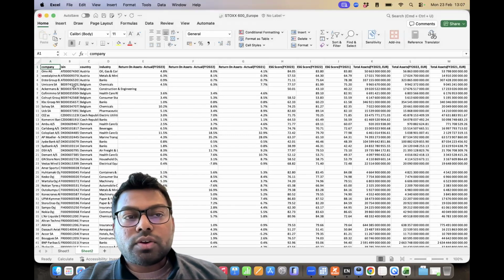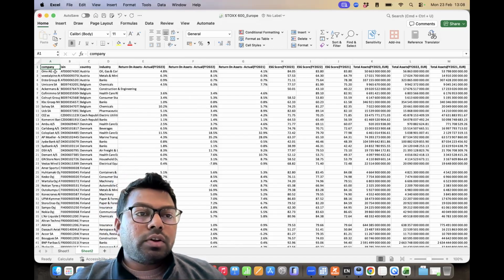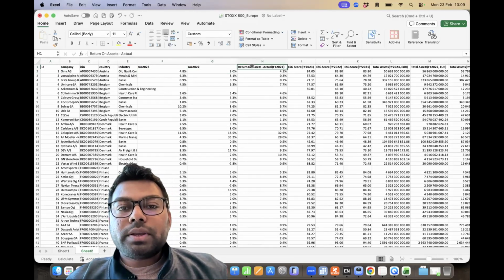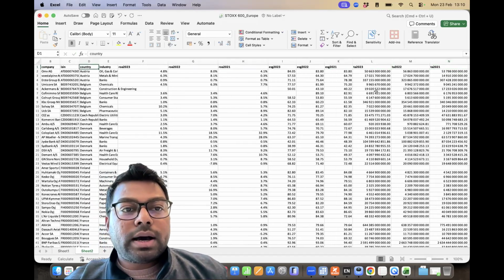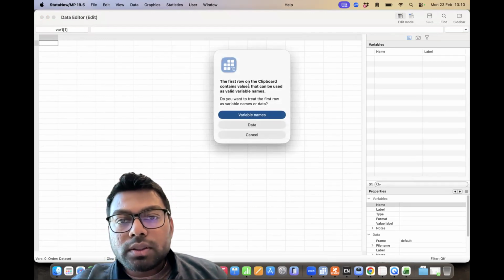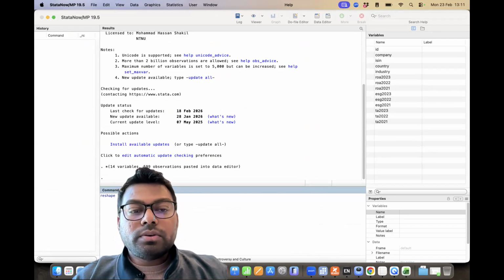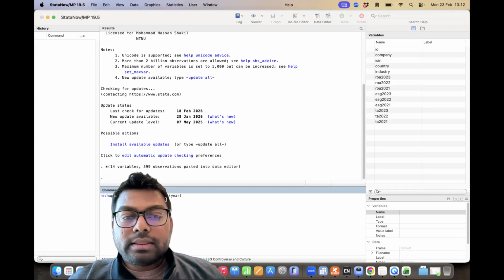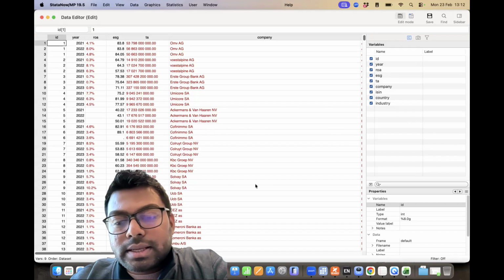9. How to convert wide data into panel data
In this tutorial, I showed how to convert wide data into the panel data format. You can find the code below to try by yourself. Just copy the code with your variable names in Stata.
reshape long roa esg ta, i(id) j(year)